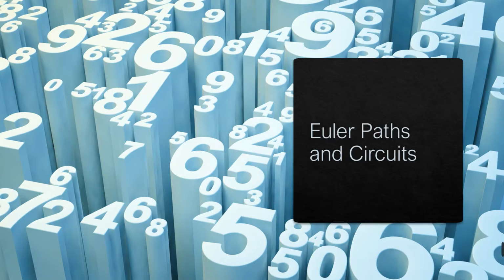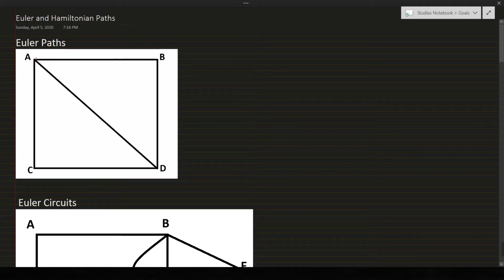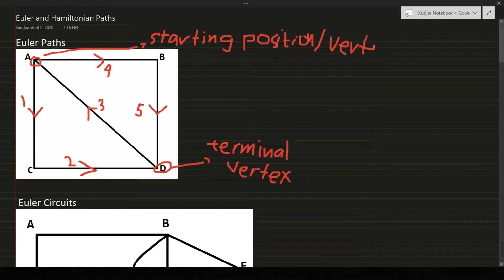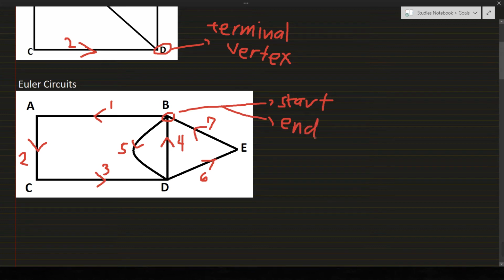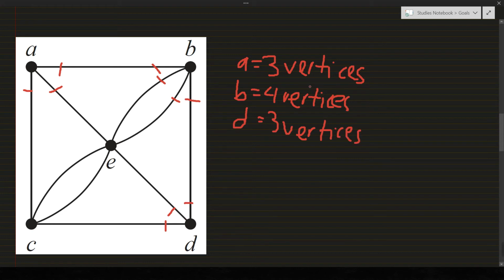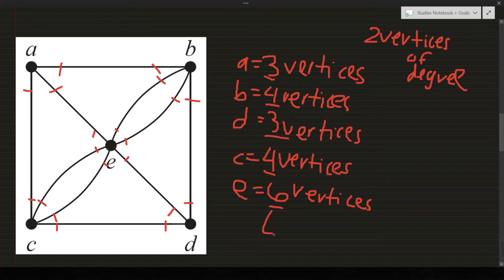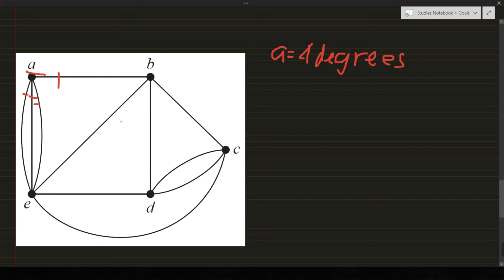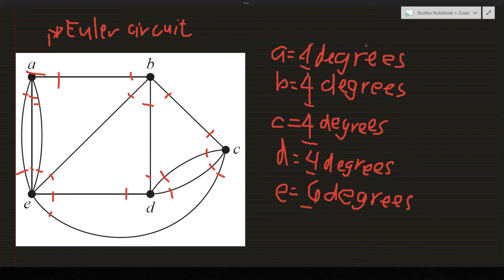Euler Path and Circuit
In this tutorial, I will be discussing Euler Path and Euler Circuit. The difference between the two is that Euler Circuit returns to its normal or starting position while Euler Path does not.